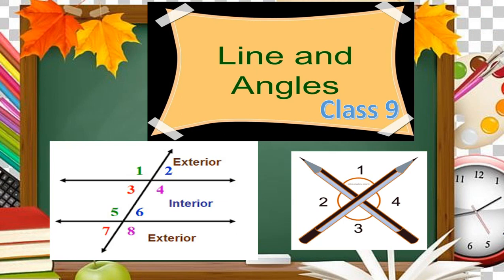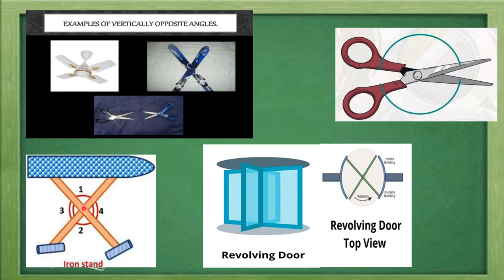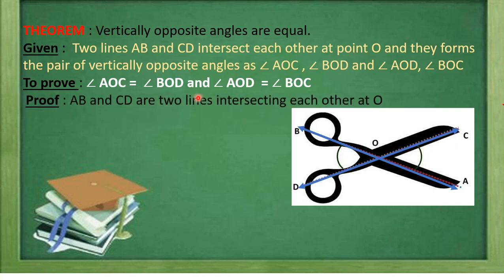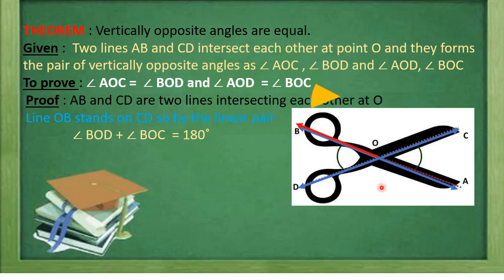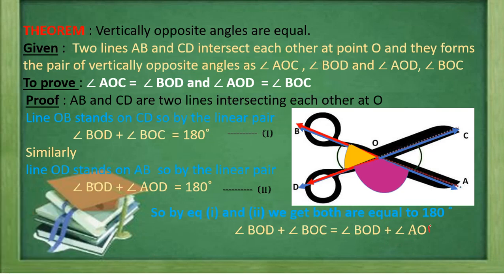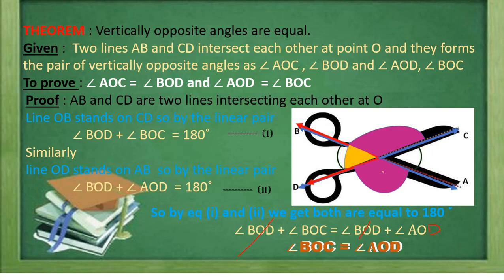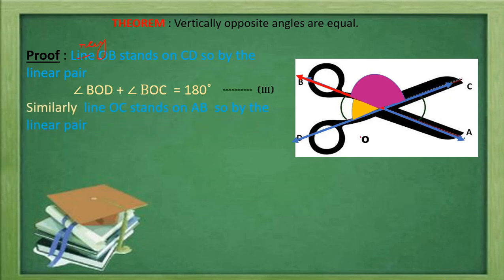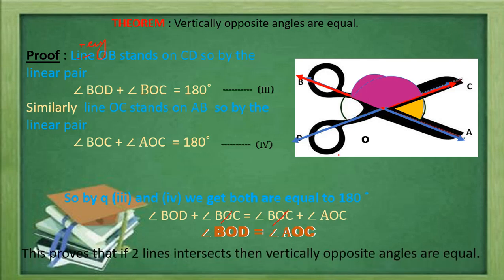Lines and angles IX (vertically opposite angles ) part 1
NCERT//MATHEMATICS//IX// proof of vertically opposite angles are equals